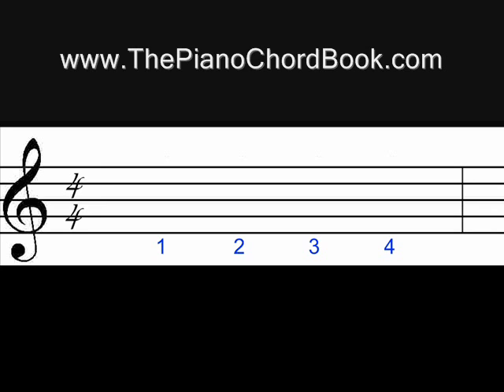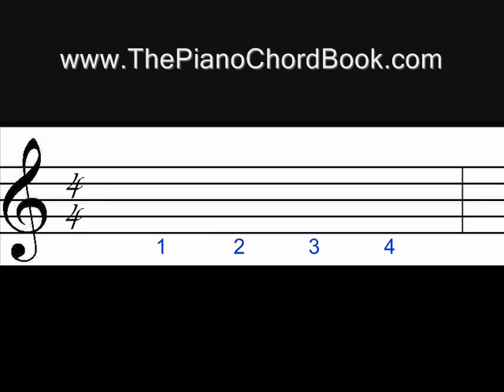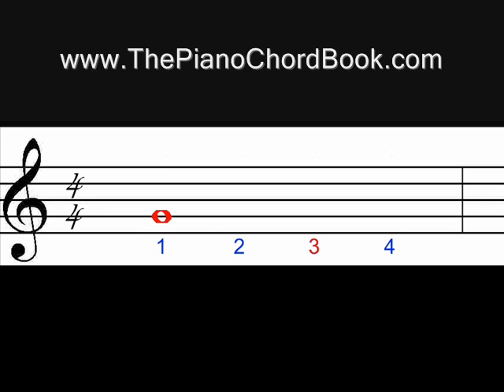whole, half, & quarter notes | music notation rhythm part 1 | Lesson #12 - The Piano Chord Book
Learn to Play the Piano, Lesson #12, Part 1. The focus of this 3 minute lesson is rhythm in music notation (Whole, half, and quarter notes).

Learn how to read music notation and how to play whole, half, and quarter notes on the piano.